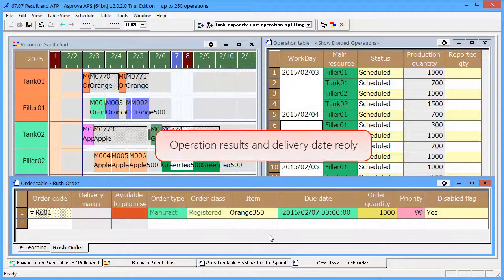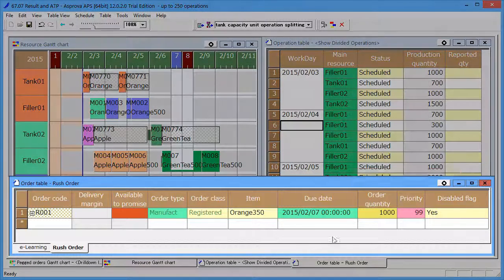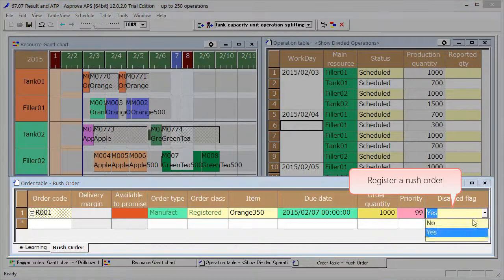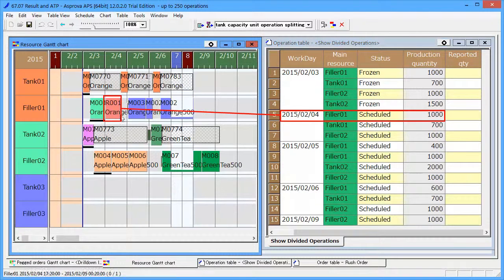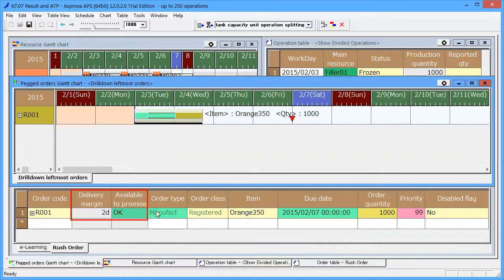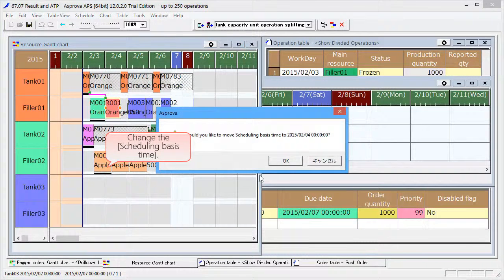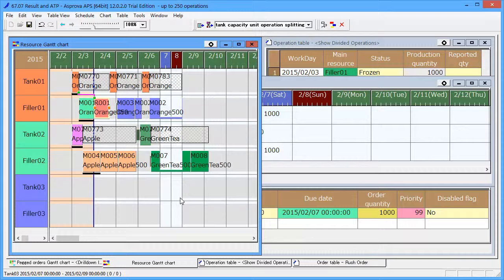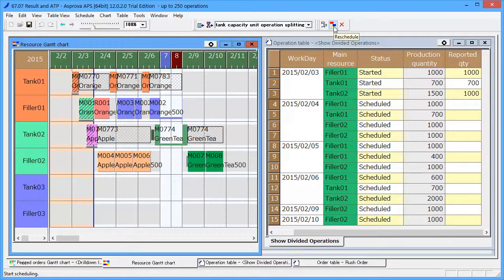67.07 Results and ATP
Up to this point, we have made it possible to create a schedule by registering the scheduling requirements related to beverage production.
In other words, as work instructions can be created, let's look at a series of operation cycles.
Schedules are created while reflecting the results from the production site, as new orders are being added on a daily basis.
First, because a rush order came in, let's register it and execute rescheduling.
We need to produce 1,000 bottles of Orange350 by February 7.
As rush orders are due earlier than other orders, we will register this order as a high priority.
We confirm the production plan for today, February 3, and schedule manufacturing from the next day.
The rush order is the order with the red bar.
This indicates that production for this order will be done by interrupting other operations.
In the order table, we can check the margin of time and the due date response for the rush order.
To check this graphically, let's use the pegged order Gantt chart.
This completes the creation of a plan that can be given as an instruction to the production site.
The next day, the results from the production site come in.
The results are usually automatically imported from the main system.
However, in order to understand the mechanism, let's perform manual input here.
Let's advance the scheduling basis time to February 4, and register the results for the previous day (February 3).
We input the reported quantities for the operations of the previous day in the operation table.
The bar of the operations whose results have been input appears shaded.
The shading indicates the progress rate, allowing the results to be grasped visually also.
After entering the results, let's execute rescheduling and check that the progress is reflected.
Since Filler02 operation was not yet started, it was pushed forward toward the future from February 3 to February 4.
In addition to such order additions and results, equipment maintenance and failures may also occur.
Equipment failures can be taken into account in the schedule by changing the calendar.
Let's change the calendar on the resource Gantt chart.
Select February 4 to February 5 for Filler02 and select [Stop] for the shift.
Since there is no more work time for February 4 and February 5, when we schedule, assignment is done to February 6 and later.
The period with no more work time can be grasped easily by adding a label.
Labels are also effective for posting notices.